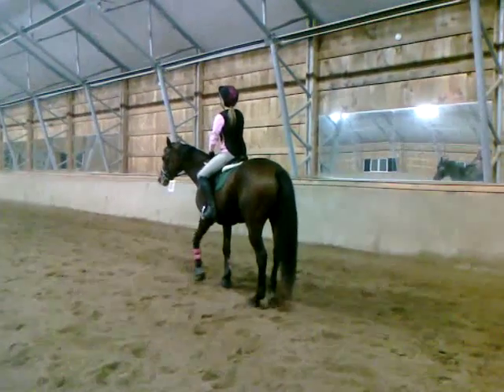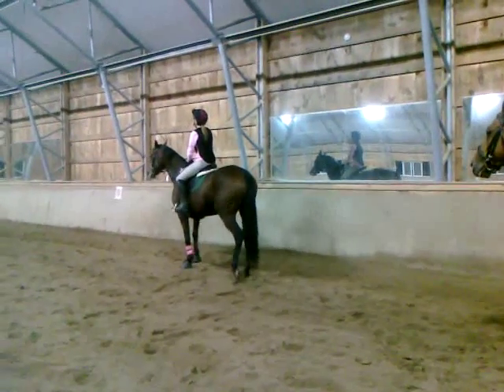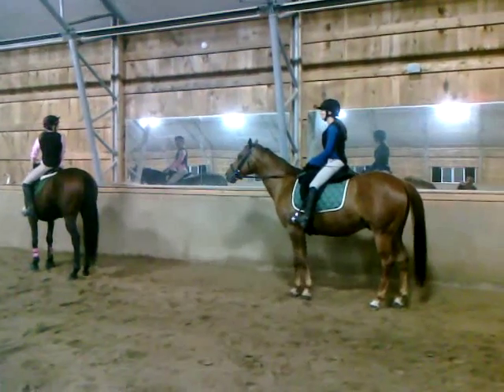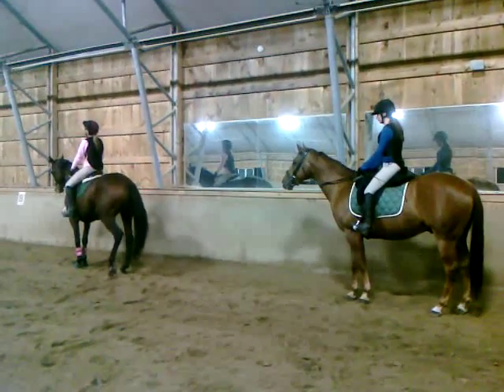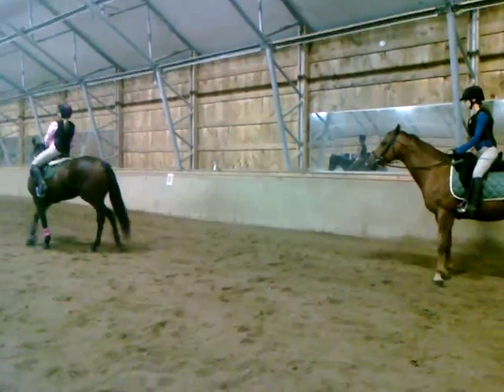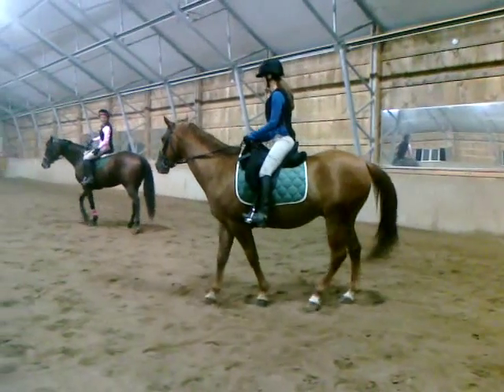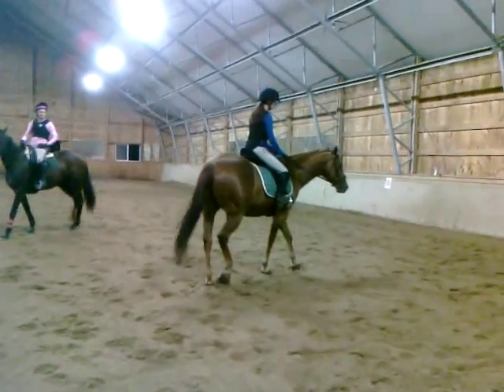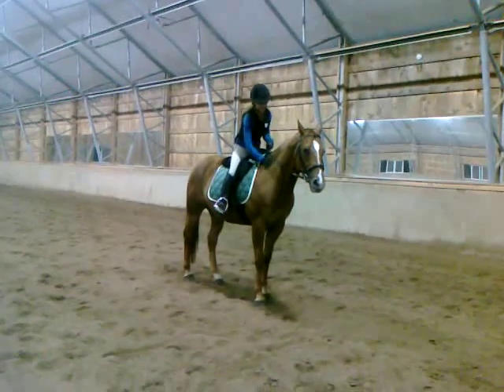Tara/Freedom & Deborah/Boomer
Tara & Freedom with Deborah & Boomer -- Half pass